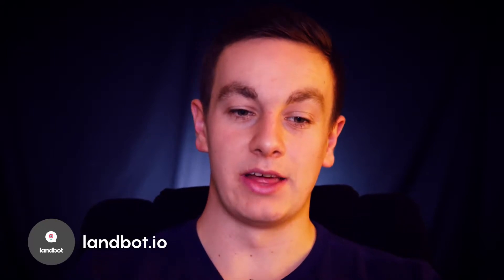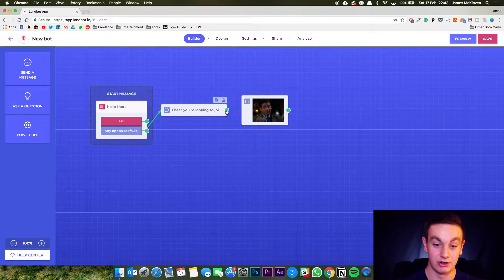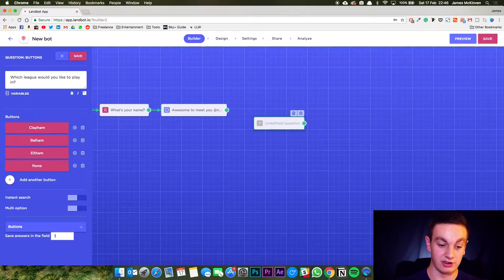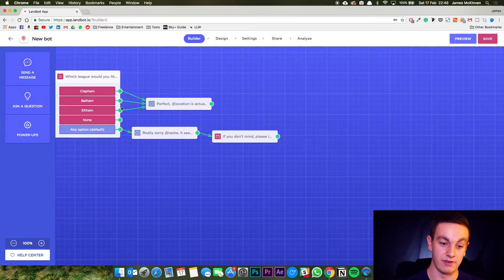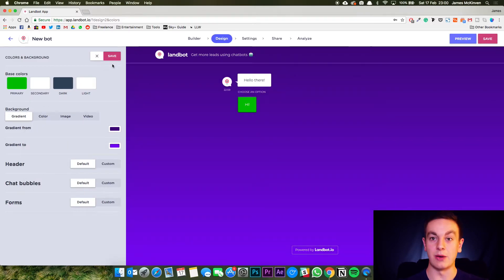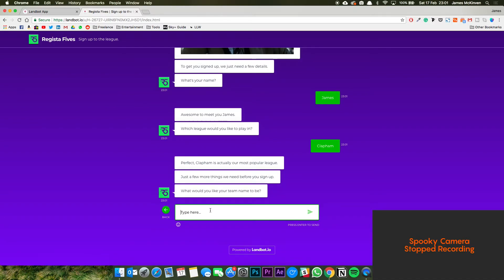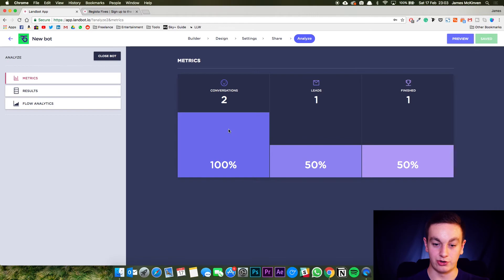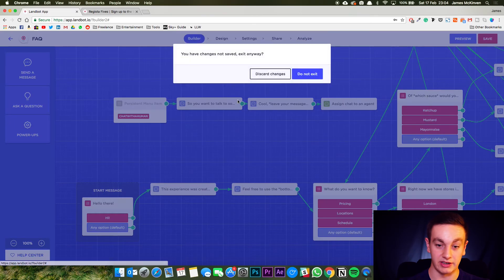Make a Custom Chatbot in 10 Minutes with Landbot | My Favourite Tools #1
Ever wanted to know how to make a chatbot for your startup? Well my buddies over at Landbot have just the thing for you. In 10 minutes, you can build your very own chatbot.

If you want to build your own Chatbot, sign up with this

The gear I use:
MacBook Pro 15"
Manfrotto Tripod
Amazing External HDD
Best Vlogging Mic
Cheap & Cheerful Lav
Best Budget 4k Camera
More Expensive 4k Camera
Best Value USB Hub
Gimbal for super smooth shots
Great LED Panel
Terrific Podcasting Mic
Record the poddies

Here's the story of how Landbot came about:

Long story short: we started out in mid-2015 as the world's first personal concierge on WhatsApp - we believe. As you can guess, our operations escalated quickly so we needed to build our own platform to manage all those conversations, orders and payments: Daisho was born! (That's the internal name of our current platform).

After 6 months of activity and +5,000 orders completed - from take away food to plane tickets - we decided to pivot and start selling our platform to businesses. From a B2C model to a B2B SaaS, way more profitable, scalable and attractive in terms of investment. We were a sort of helpdesk focused on Instant Messaging channels (WhatsApp, Messenger, Telegram) that allowed users to build chatbots by just dragging and dropping blocks.

But our dependence on WhatsApp was a big, exogenous risk. That's why we decided to develop our own channels and mitigate the risk: our very first native channel - a live chat - was launched. One morning we woke up to a big bug affecting all our users using live chat: it was being displayed in full-screen, completely blocking their websites! The same thing happened to us: instead of a regular website, we had a full-screen live chat.

What happened? We increase our visitor to lead conversion rate from a modest 4-5% to a stunning 25%! We decided to give that format a try, polish its design and share it on Betalist. And the rest is history... Product Hunt launch 1 in June (#1 Product of the Day), Product Hunt launch 2 of Landbot 1.0 in November (#1 Product of the Day), and now 100% focused on this channel with our renamed app and product, Landbot, helping companies build conversational experiences in an easy and intuitive way.

+300 customers in 2 months later, we're now on our way to take the app to the next level, adding more and more features to it based on users' feedback and planning our next moves in our mission to "conversationalize the internet".